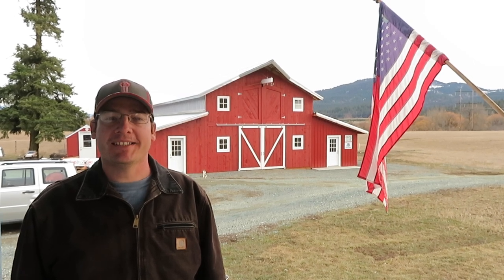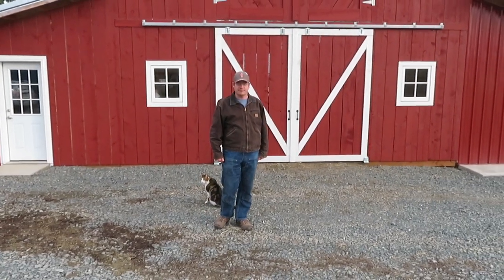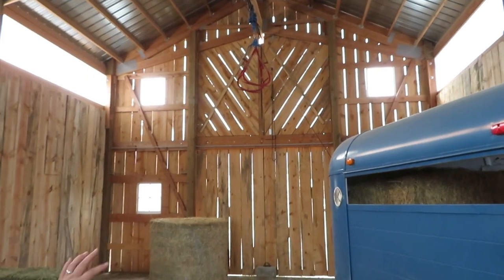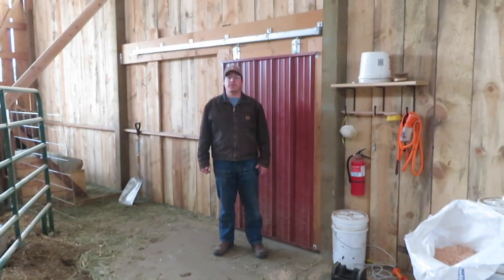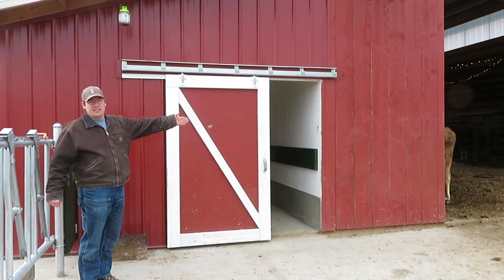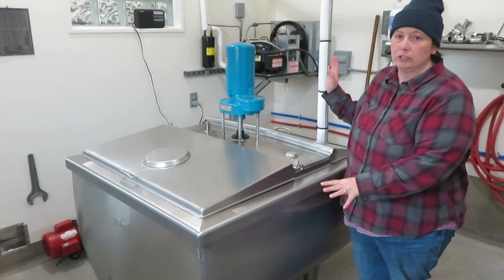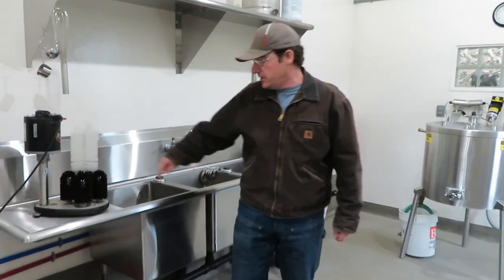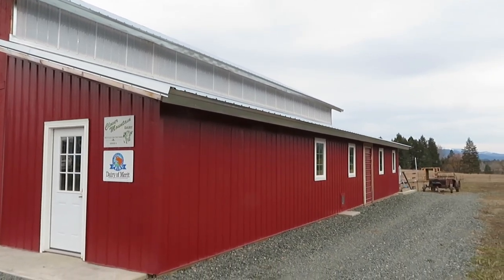Small Dairy Barn Tour: How does the barn work? What size are the spaces?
We have shared our dairy barn in other videos, but here is a full tour!  The barn was built from August 2019 to June 2020 at a cost of about $100,000. We did all the work except for the concrete, raising the trusses (thanks neighbors!), and installing our milk tank.

Clover Mountain Dairy is a seasonal Certified Organic small dairy farm located in the foothills of the Rocky Mountains in Northeast Washington State near the town of Chewelah. In addition to being Certified Organic, we practice regenerative farming practices to improve the soil and for carbon sequestration. We are 100% grass fed and utilize managed intensive grazing (MIG) where we rotate them through our permanent pastures. Our herd is completely A2/A2 and we practice calf-sharing, not separating the babies and letting the cows raise their own calves. The mommas do a wonderful job! We process our own milk here on the farm. We gently vat pasteurize the milk and bottle it as creamtop whole milk, chocolate milk, Caffe Latte, and Eggnog (seasonally). We also make a full-fat cream top yogurt. All our fluid milk is bottled in glass returnable milk bottles. Our glass milk bottles are reused multiple times! The ultimate recycling! We market our milk through our local farmer's market and on farm sales. We are both military veterans and first generation farmers.